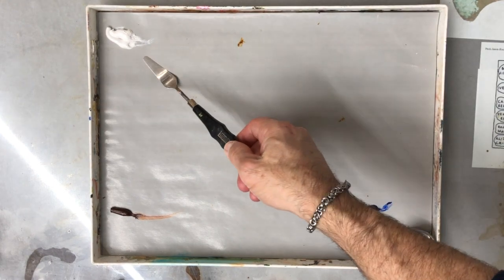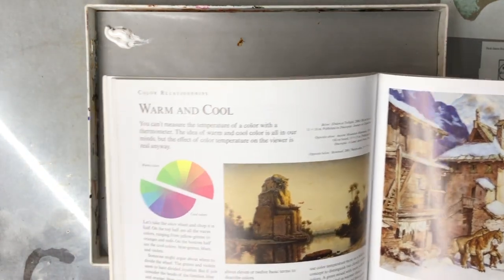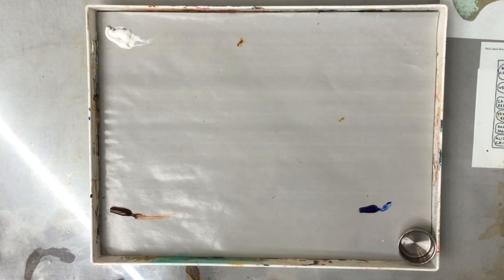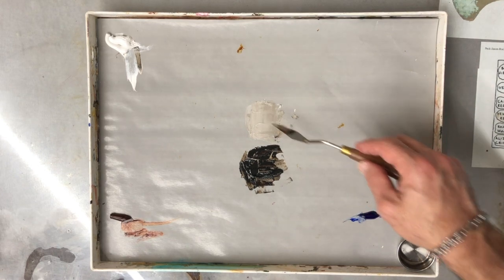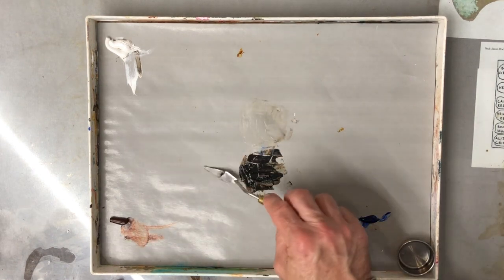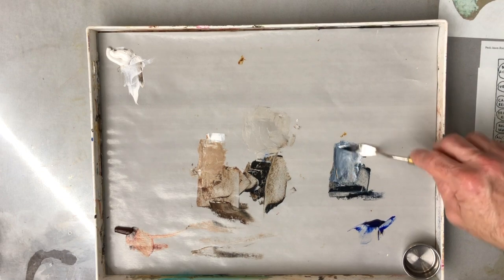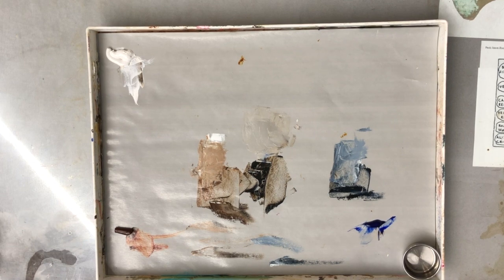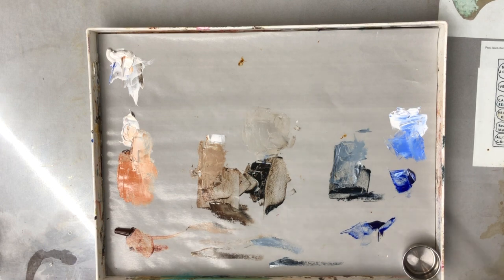Limited Palette, Transparent Oxide Red, Ultramarine Blue and White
This video is about setting up the limited palette for warm/cool painting.